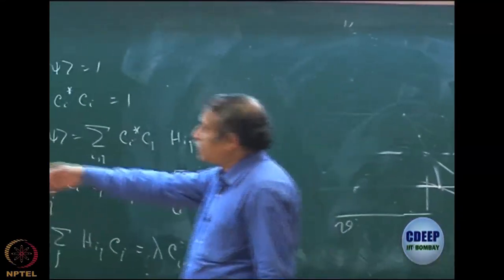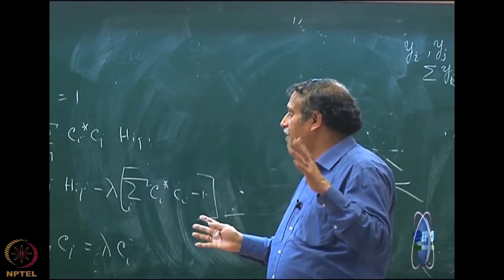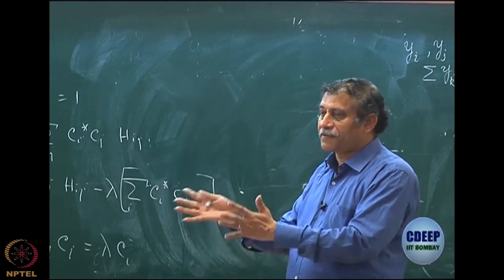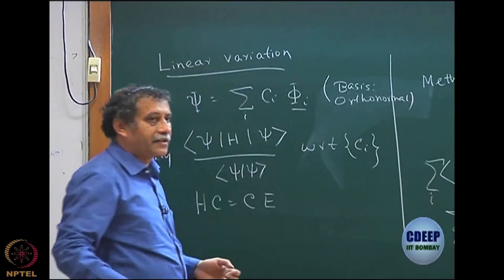Week 9 : Lecture 53 : Construction of CIS hamiltonian matrix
Lecture 53 : Construction of CIS hamiltonian matrix